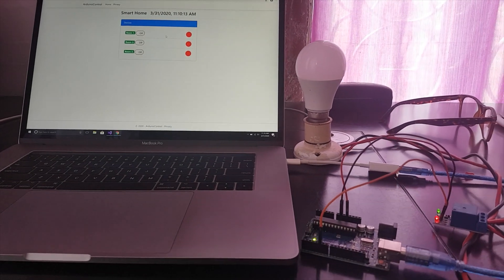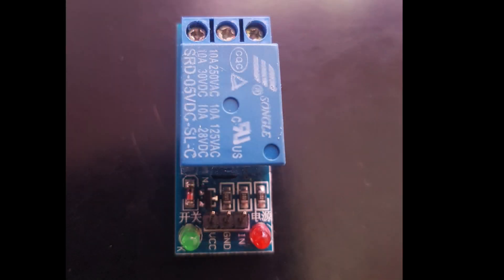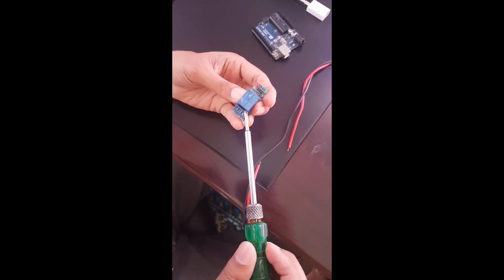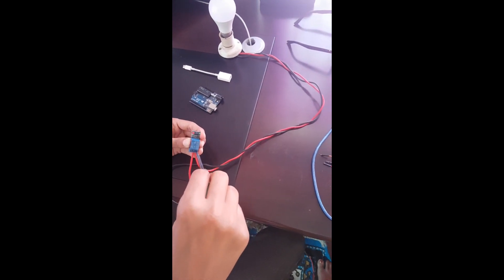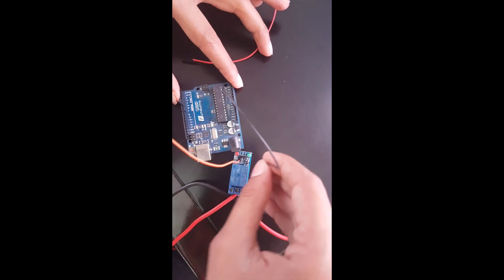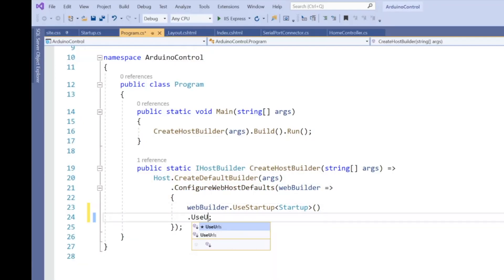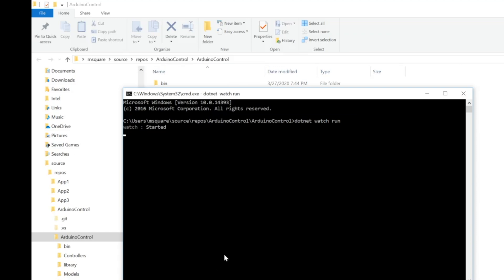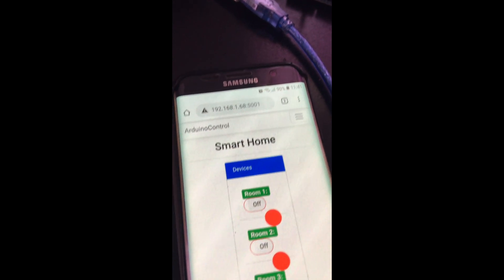Home automation using Arduino and Asp .Net Core mvc app part 1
This video explains about how to control electric bulb from Arduino and Asp.net core mvc web application. It is based on previous video whose link is give below:

Thanks..